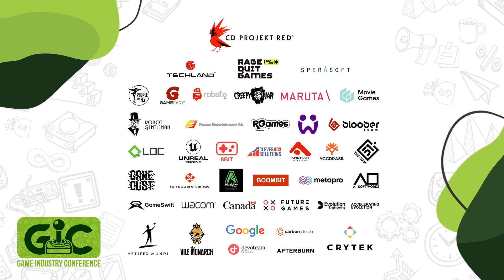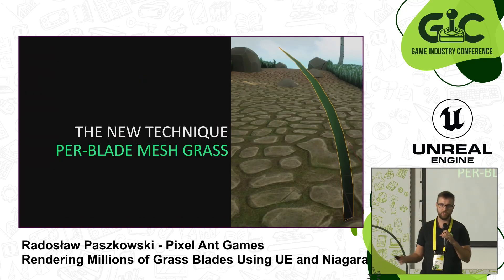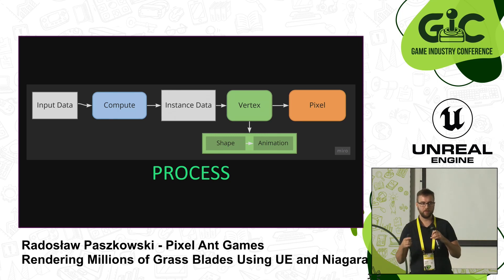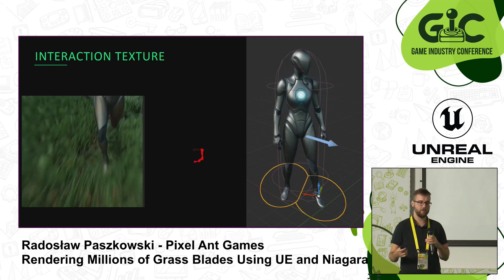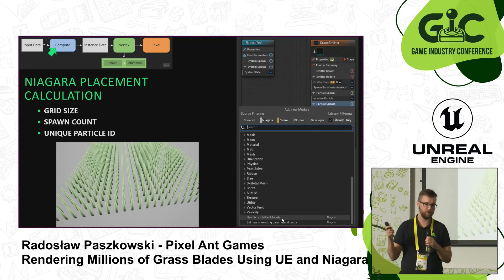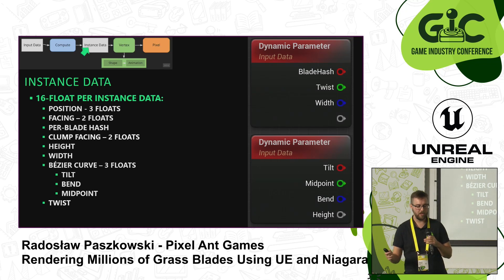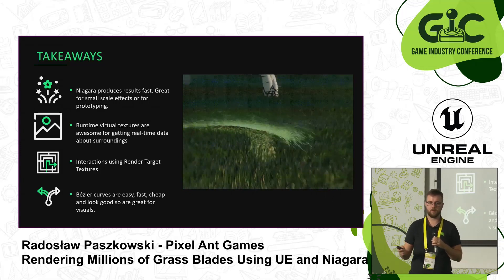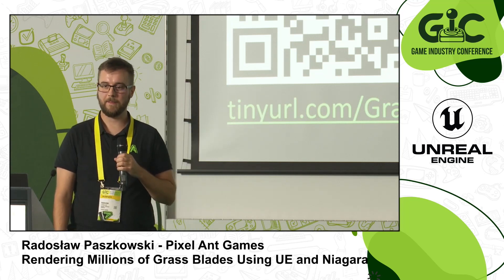Rendering Millions of Grass Blades Using UE and Niagara - Radosław Paszkowski || Pixel Ant Games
For a long time, mesh cards were standard for rendering grass in games – but it looks flat and artificial. So single-mesh-per-blade technique came to the rescue. It was used in games such as "Ghost of Tsushima" and "Zelda: Breath of the Wild" – and you have to admit: the grass there looks fantastic. During this talk, he will guide you through implementing this approach using Unreal Engine and Niagara. You'll be able to see how usage of this technique allows for creating stunningly looking grass fields with wind and character interaction while rendering millions of grass blades per frame.